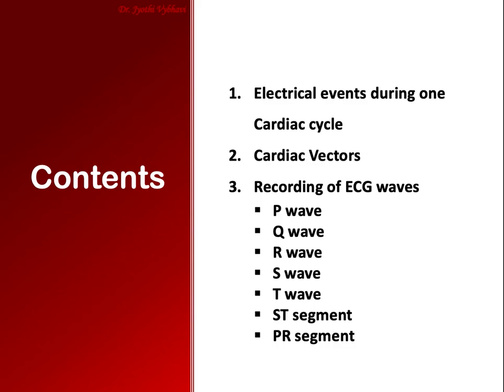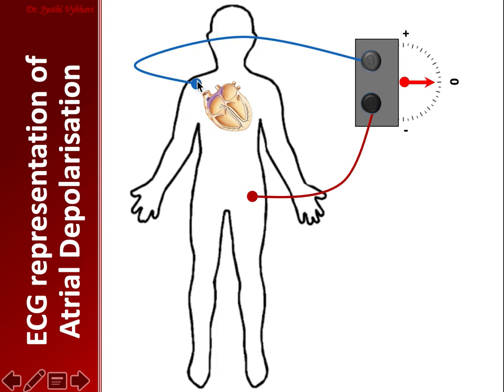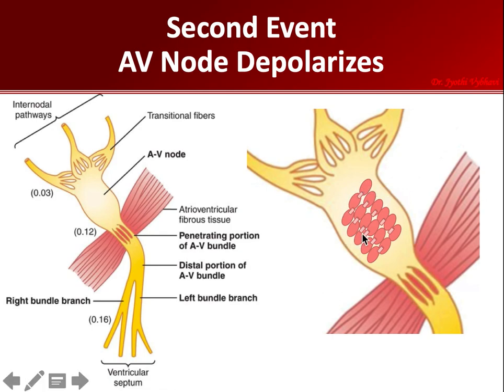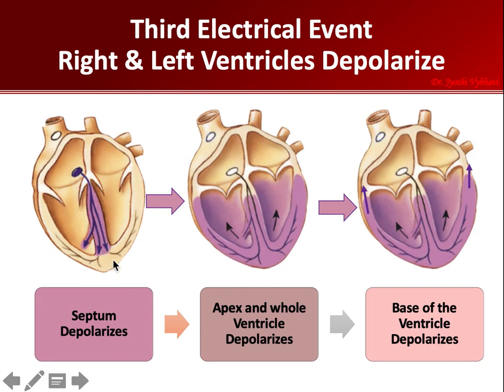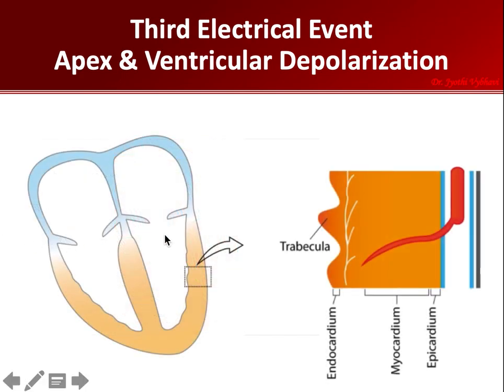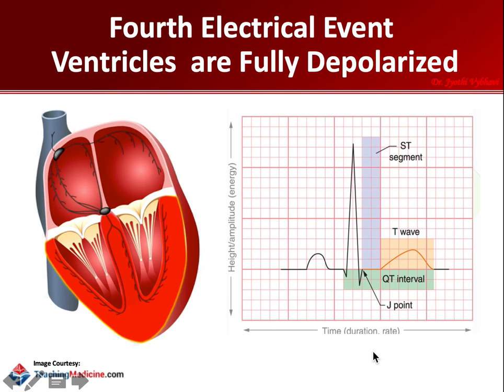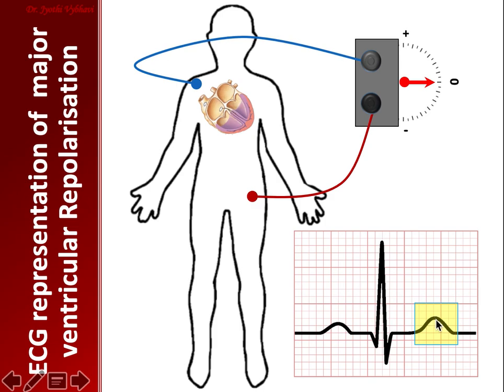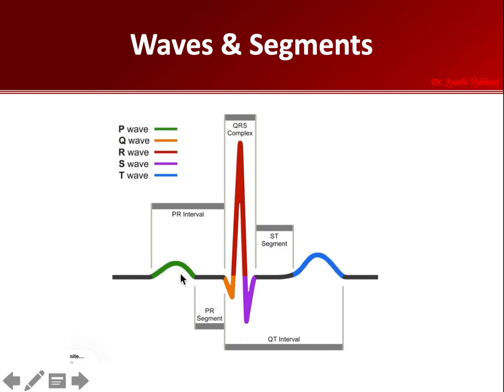Representation of Cardiac Electrical Events as Cardiac Vectors and ECG Waves